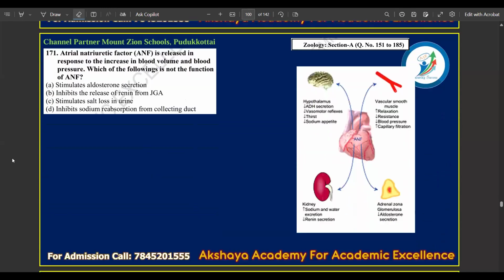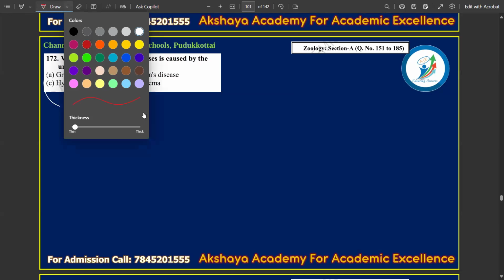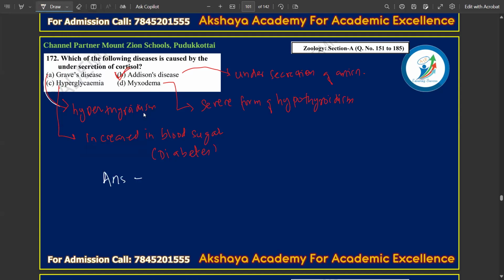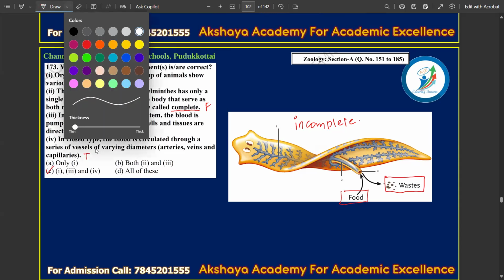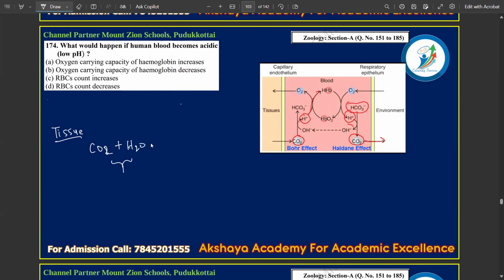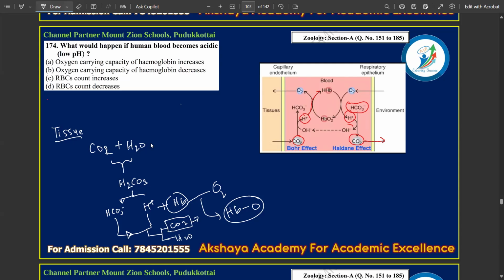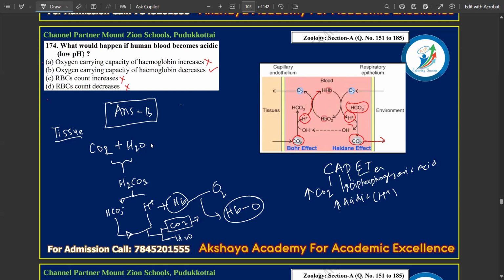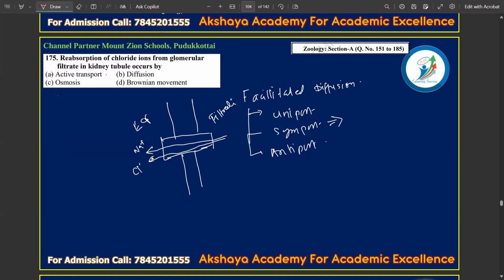Biology Q.171- Q.175. (NEET MODEL EXAM 2025, Pudukkottai)